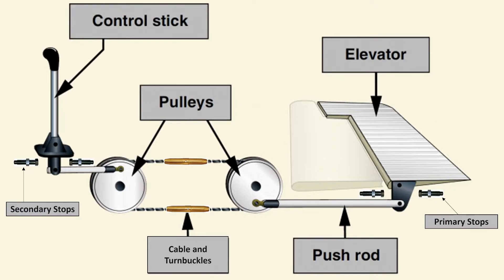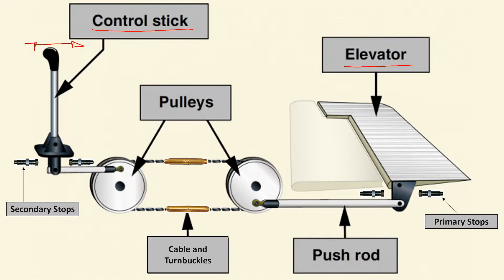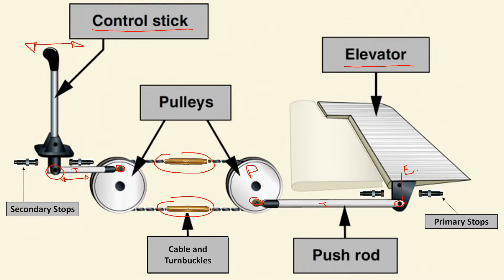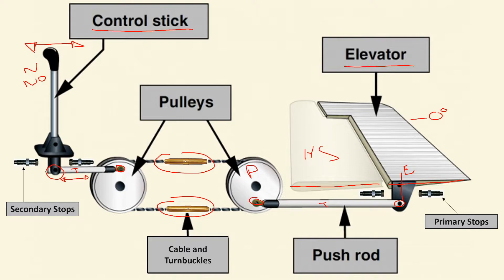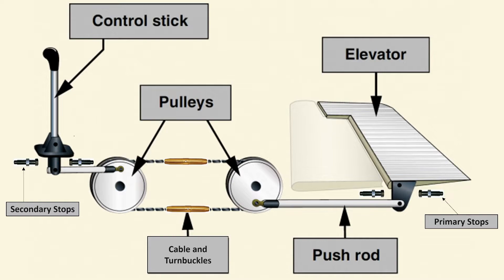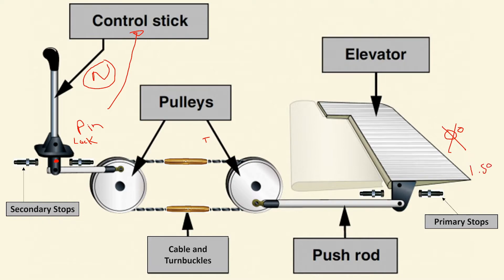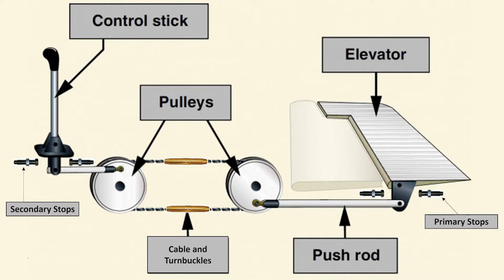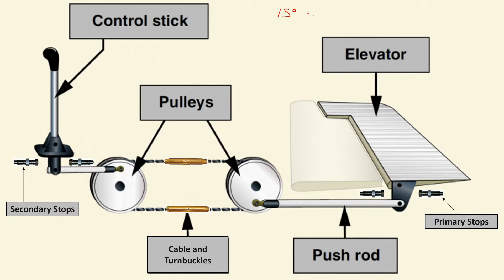Aircraft Flight Controls Rigging Simplified